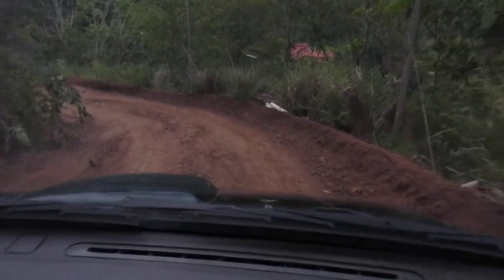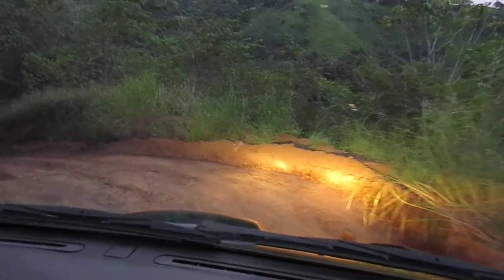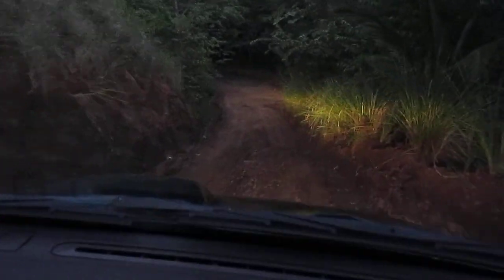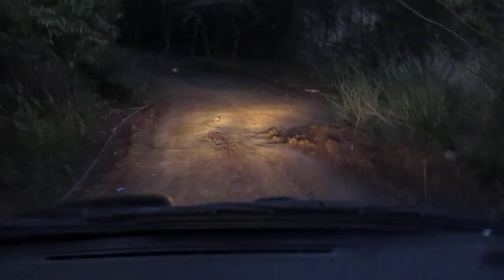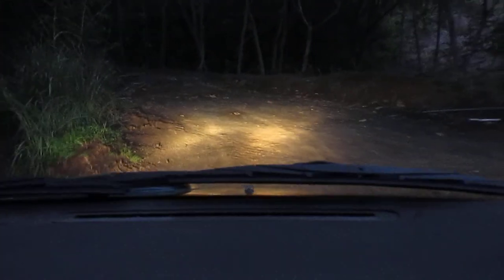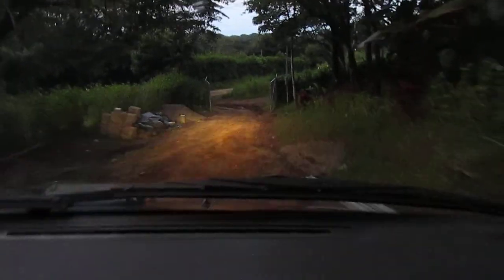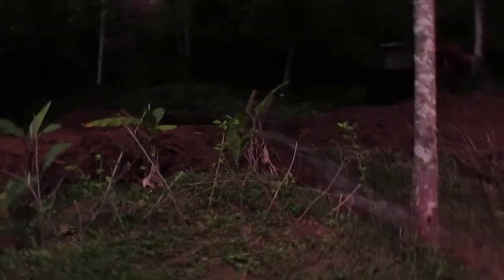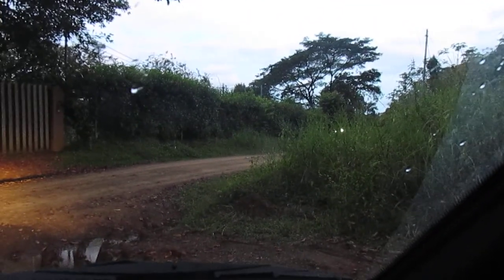what goes up...must come down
sometimes the drive down can be more exciting than the drive up.  :)